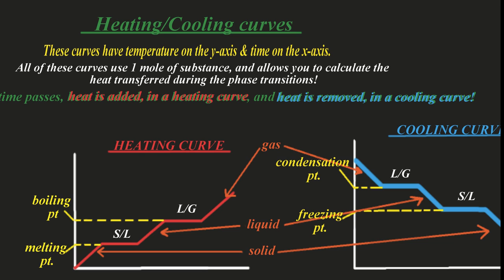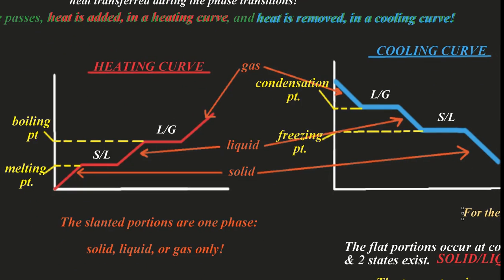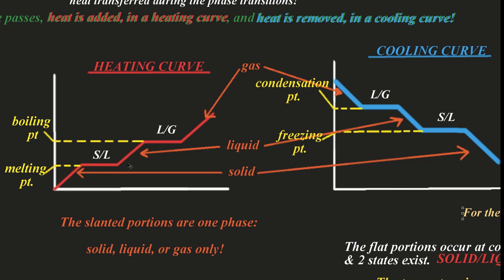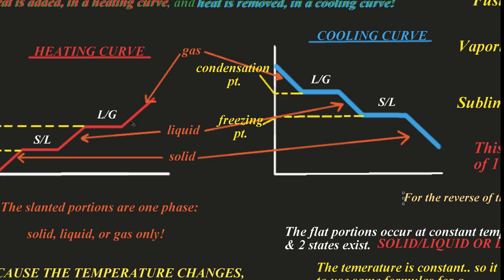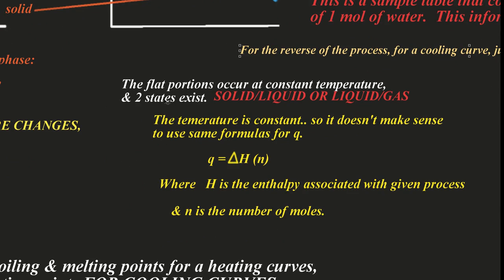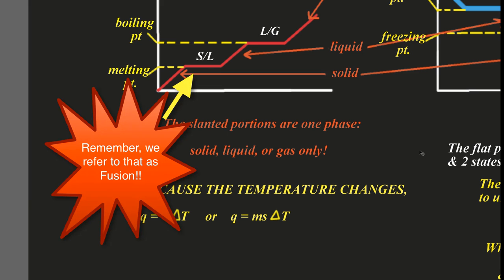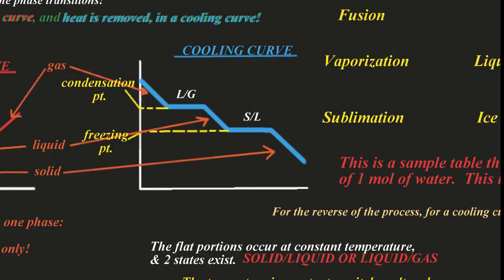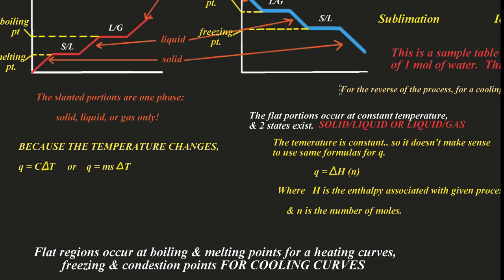Heating and Cooling curve concept video